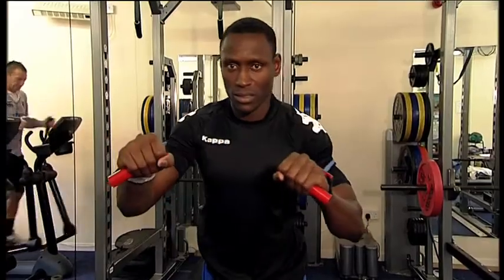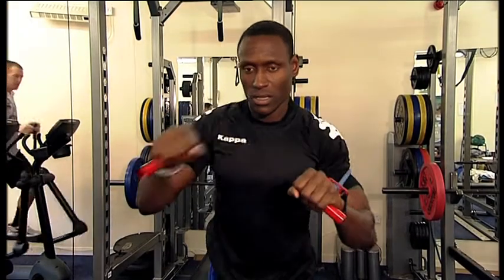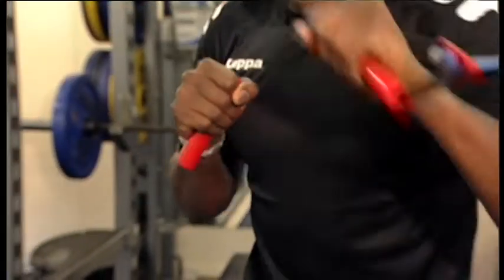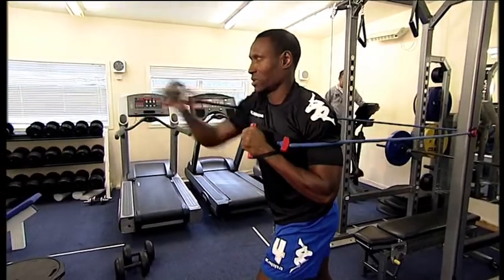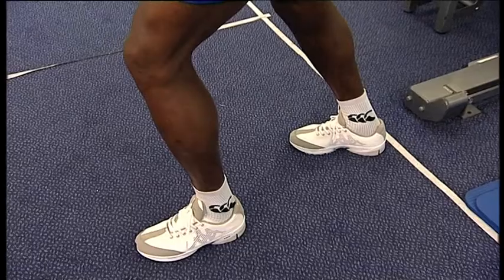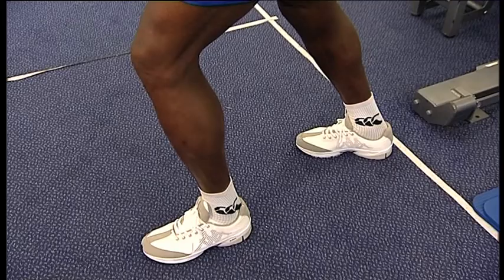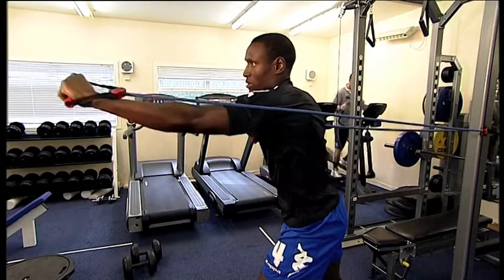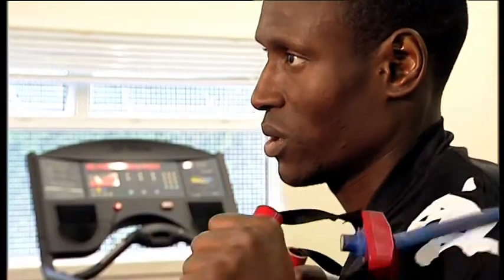How to do alternate sIngle arm cord press | Soccer conditioning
Load up your guns and dominate opponents with Pompey's power workout courtesy of defender Ibrahima Sonko and strength and conditioning coach Chris Neville